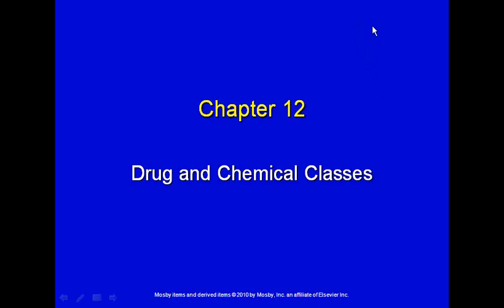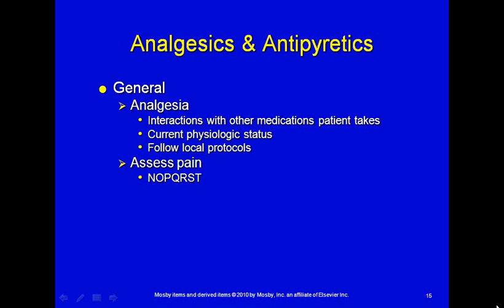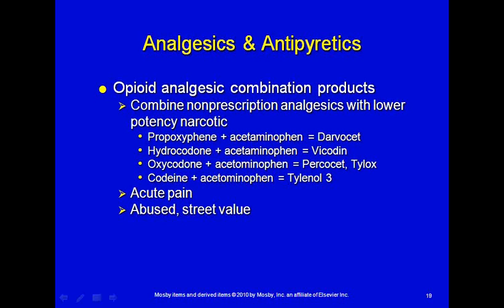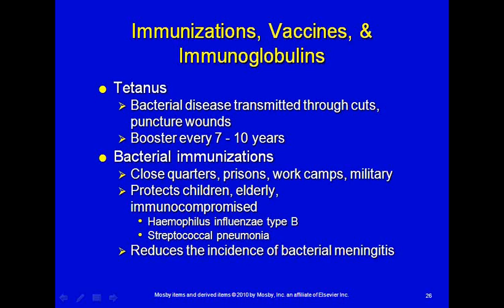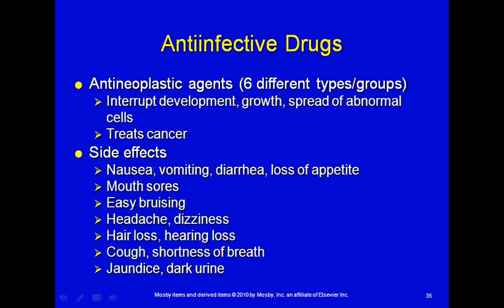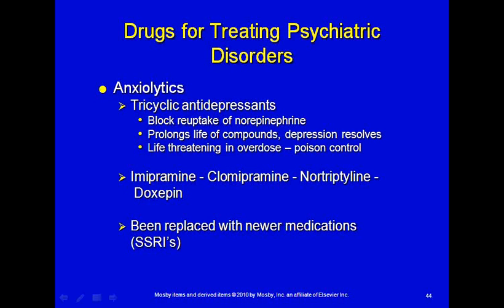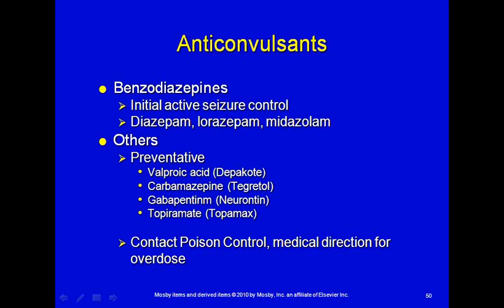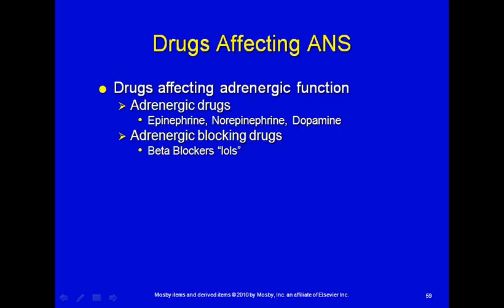Chapter 12 Part 1